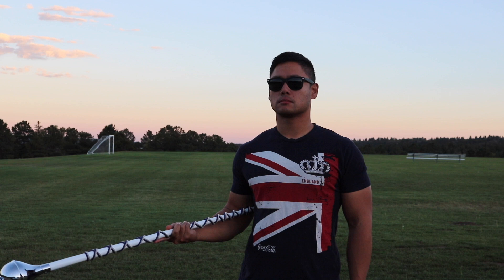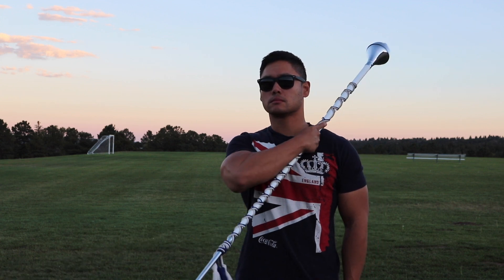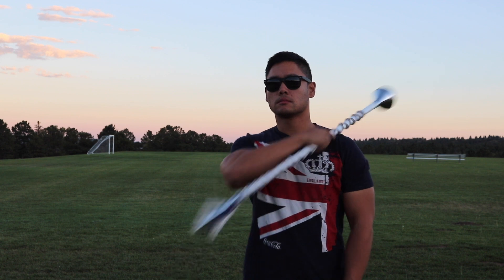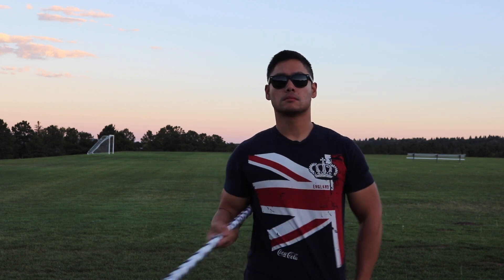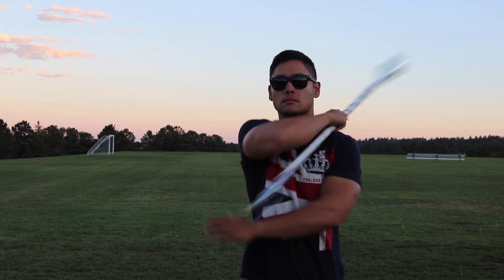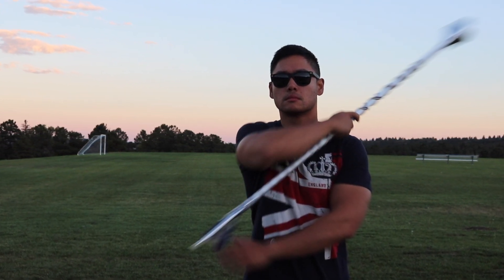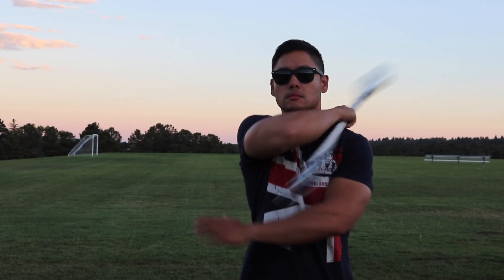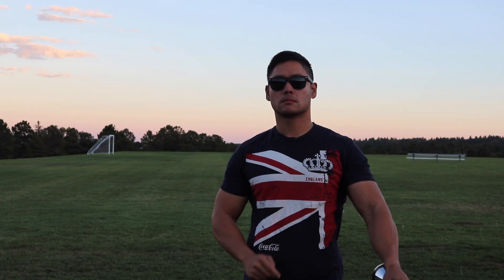Diagonal Body Wrap | ArtyMac